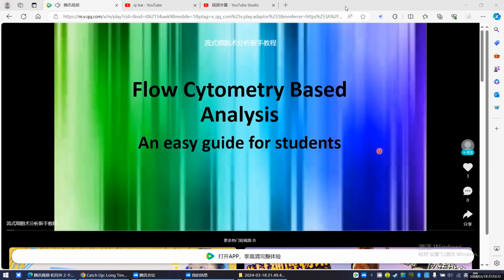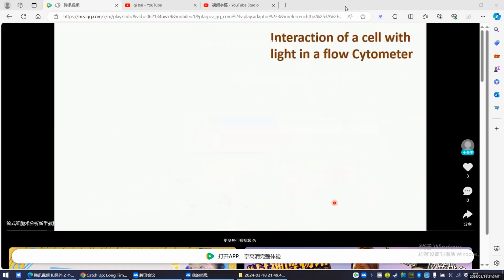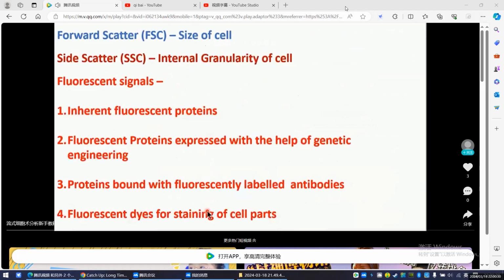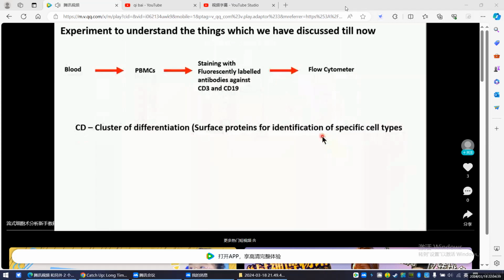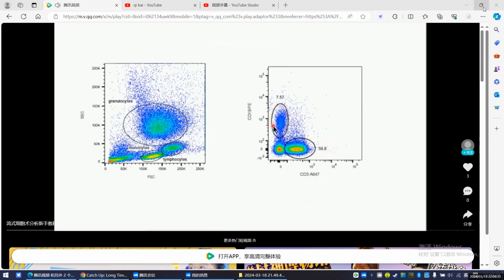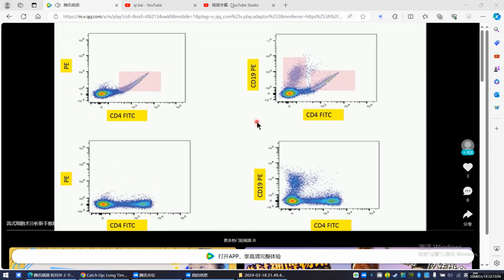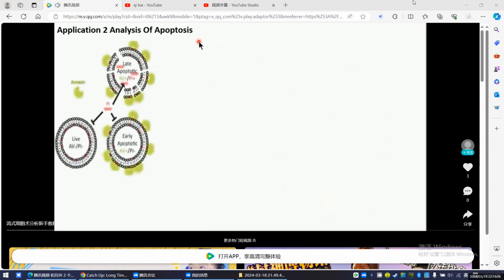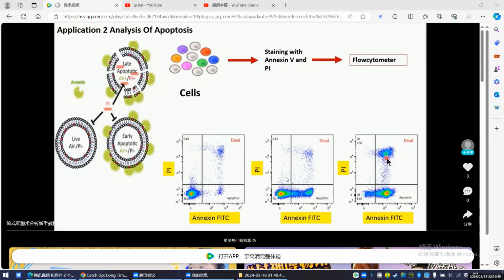2024年3月18日